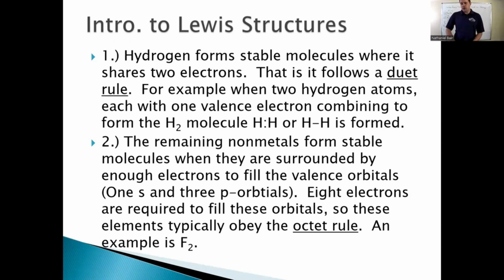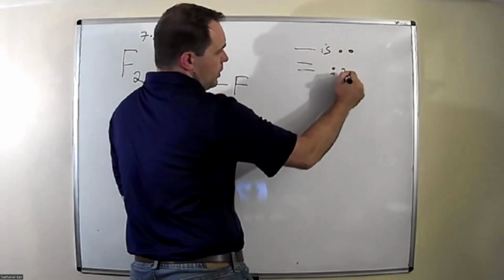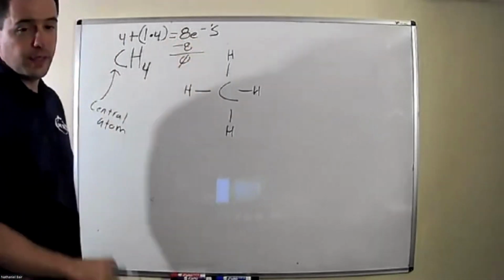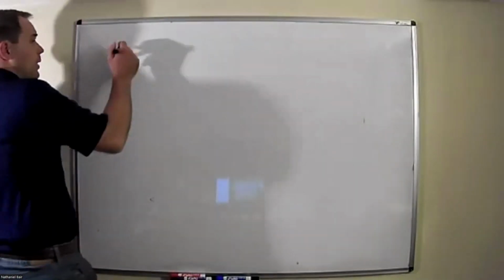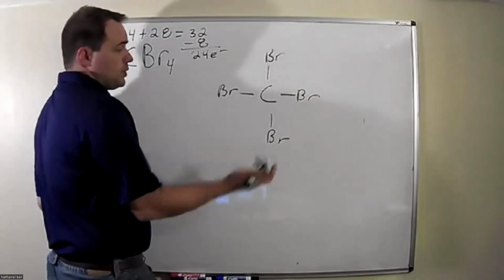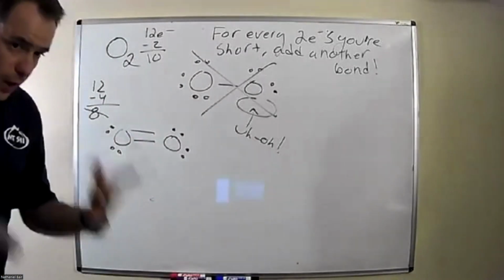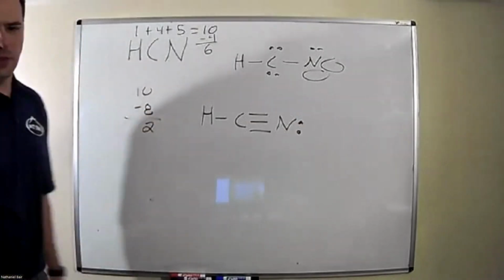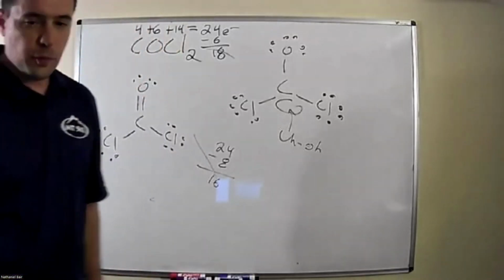Intro to Covalent/Molecular Lewis Structures